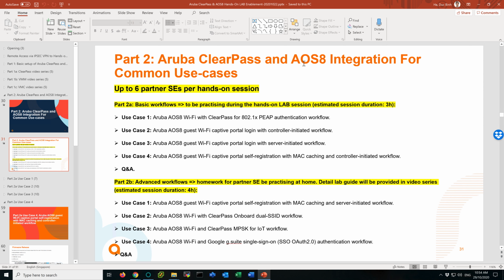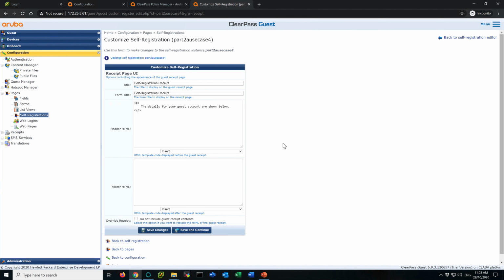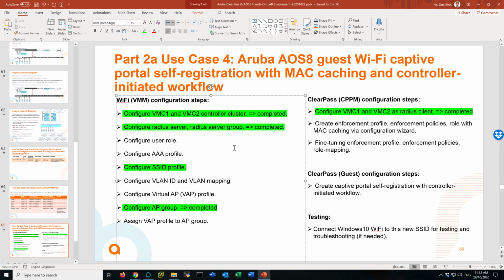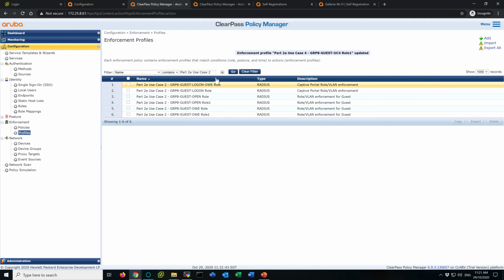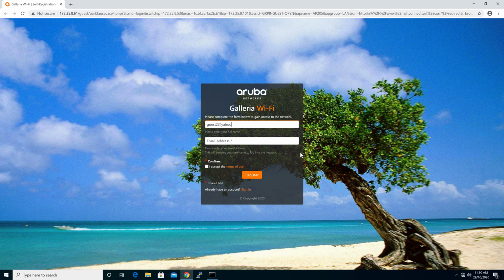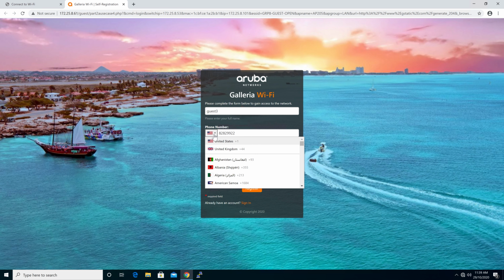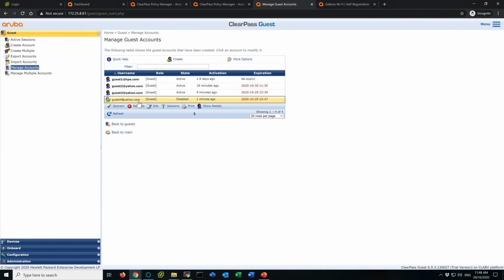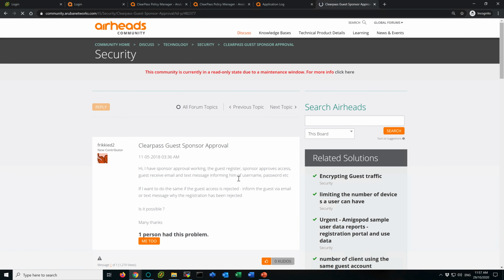Part 2a use case 4 - captive portal self registration with controller initiated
Aruba ClearPass and AOS8 integration hands-on LAB.